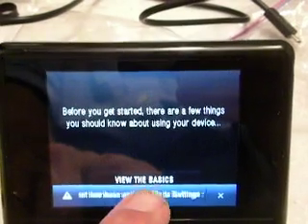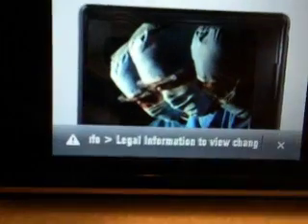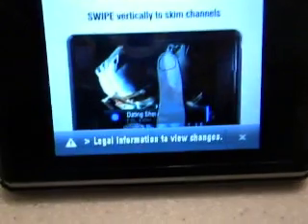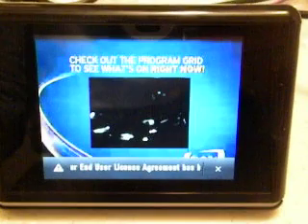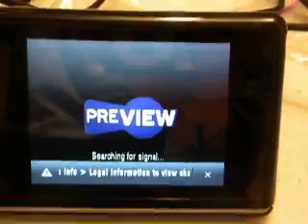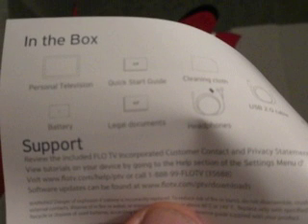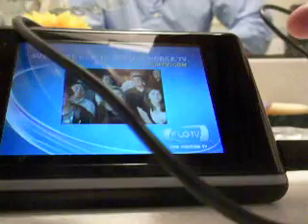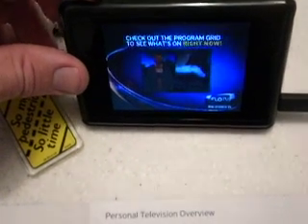FLOTV let's open the box and look inside (part 2)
There are fun ways to learn about new technology...  one way is to watch someone unpack it and make mistakes.